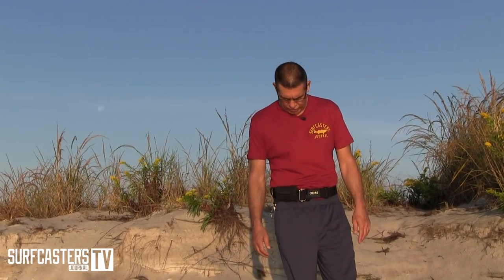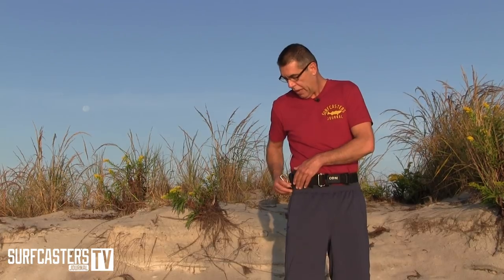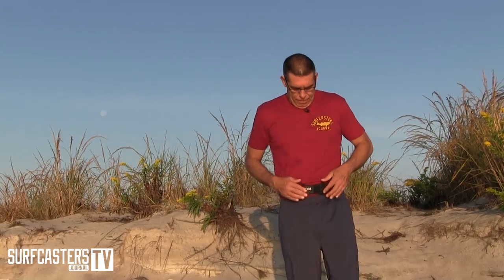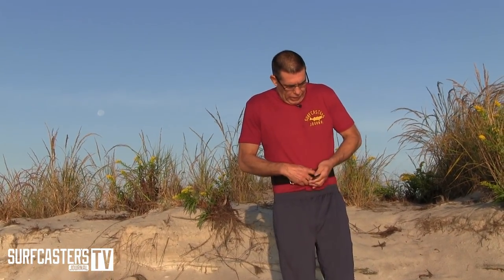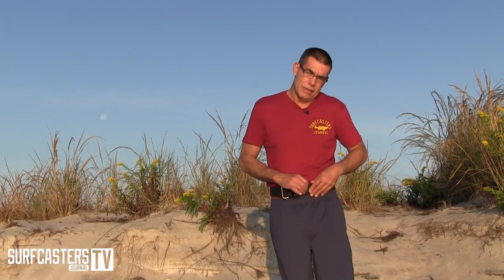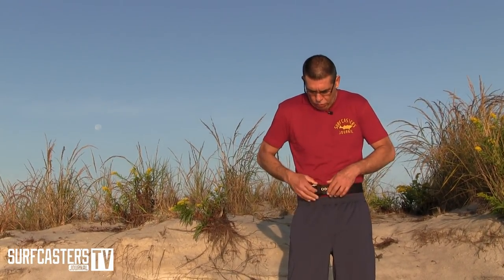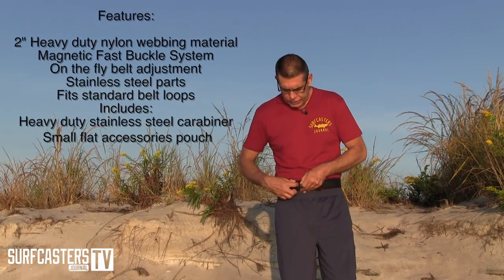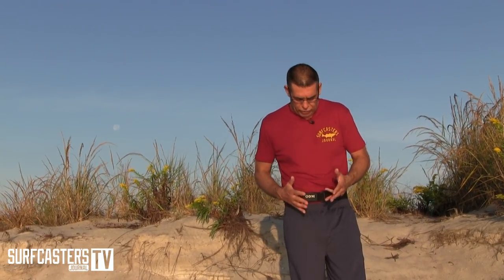Surf Fishing Tip of the Week # 33-First look ODM Surfwave Belt